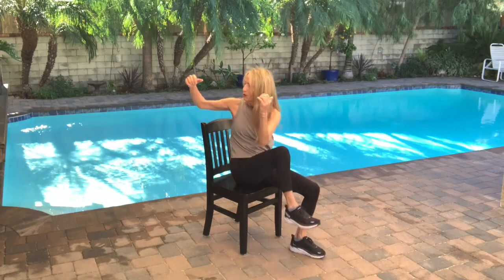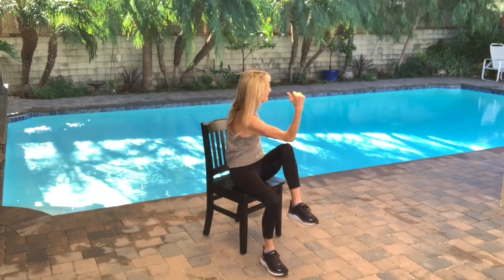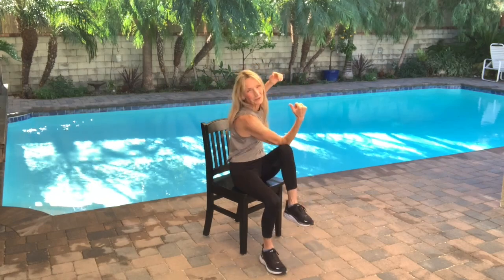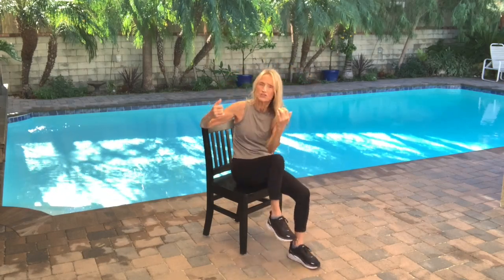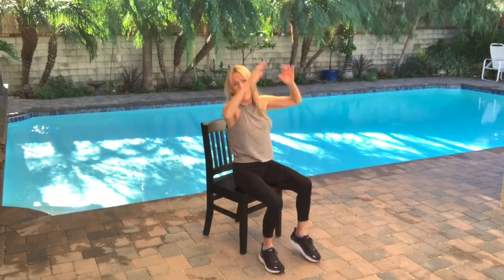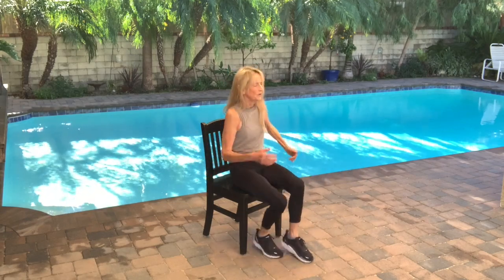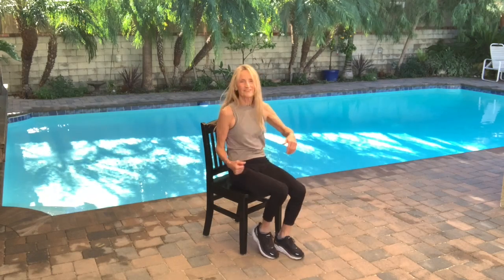7 MINUTE GENTLE CHAIR CARDIO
Very low impact, gentle cardio.  Great for seniors and those with limited mobility.  You can do this workout taking a work break sitting at your desk!